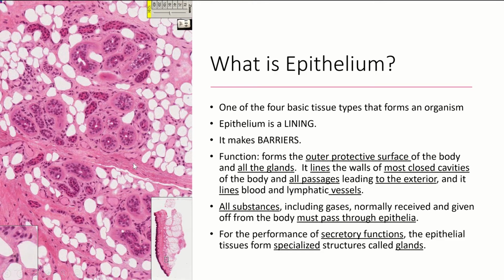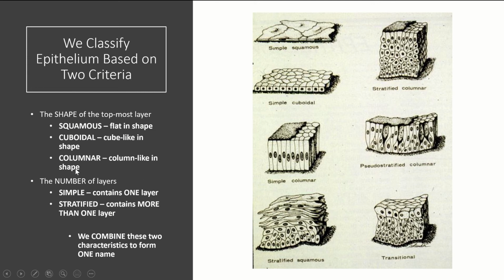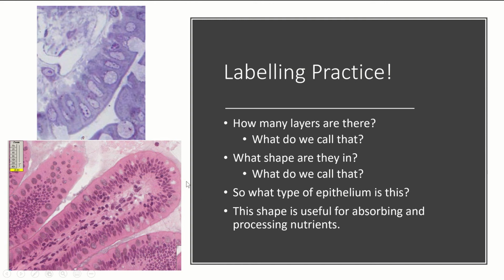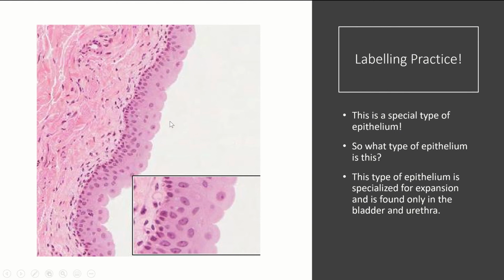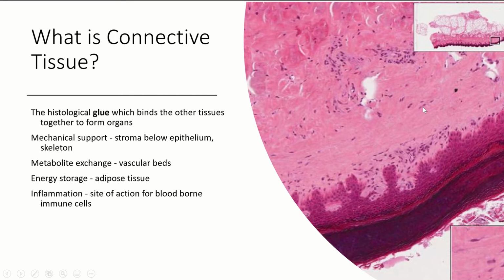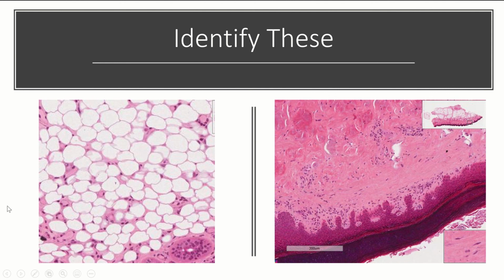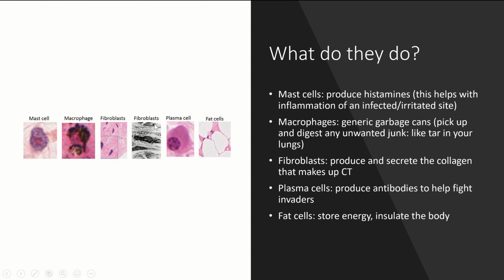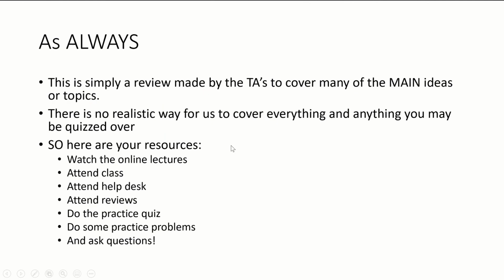Histology Basics TA Review: Epithelium and Connective Tissue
A quick summary of Epithelium and Connective Tissue by teaching assistant Jubilee Brown. Designed for the VIBS 243 Intro to Mammalian Histology Course taught by Professor Larry Johnson at Texas A&M University.